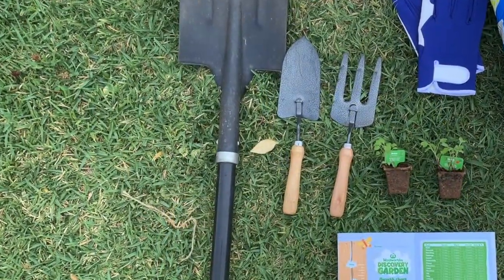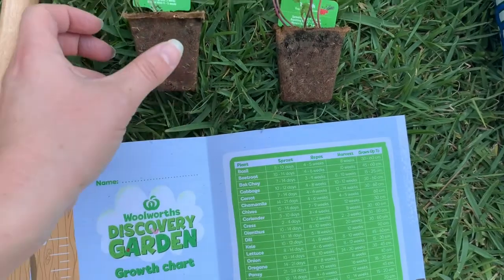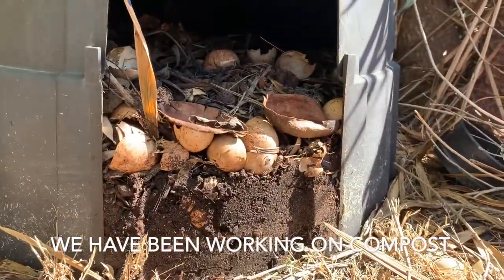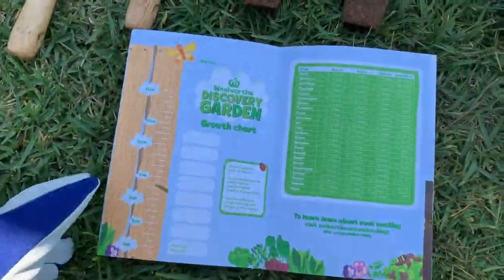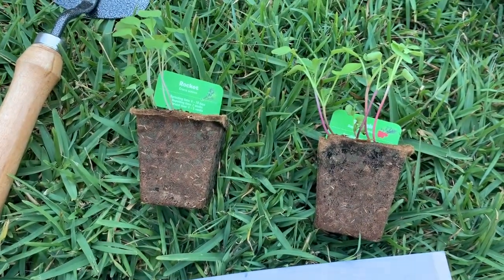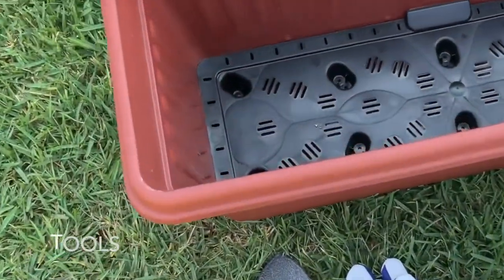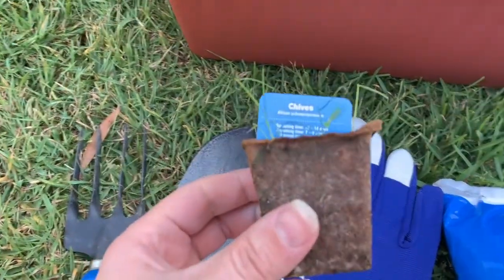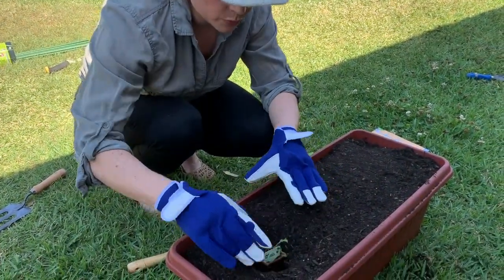Tips for Planing Woolies Discovery Garden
Tips for planting Woolies Discover Garden seedlings into pots or a home garden. You can find the full blog post